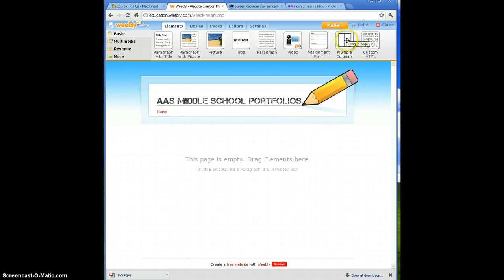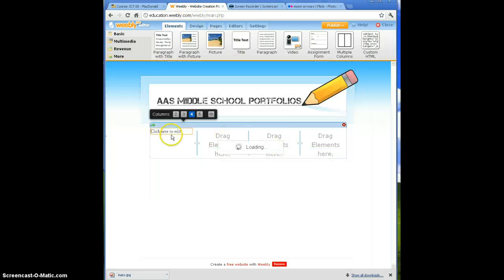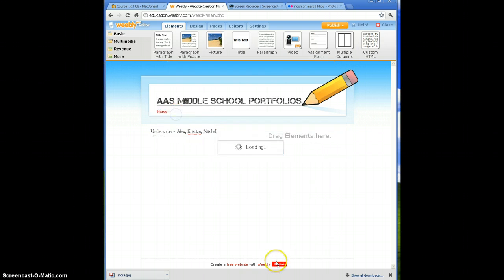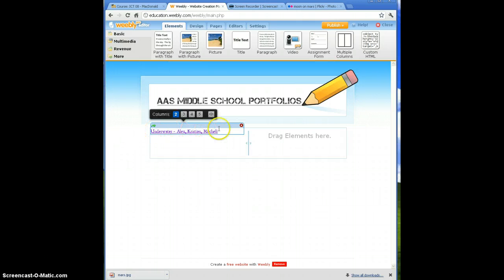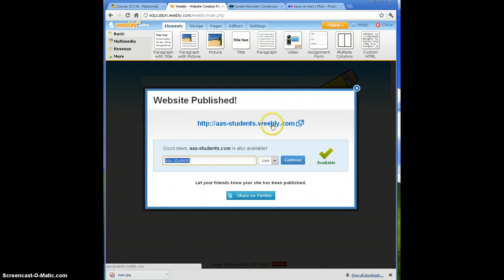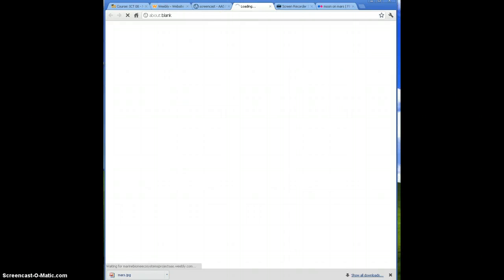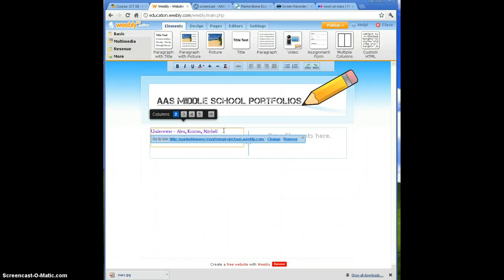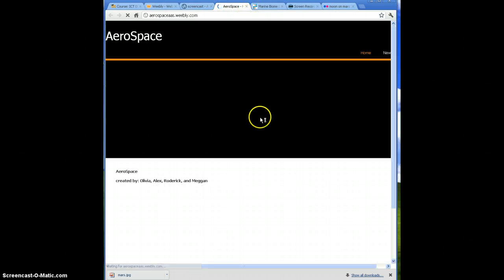Weebly Links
adding external hyperlinks to a Weebly page